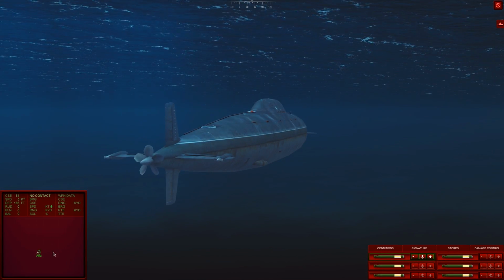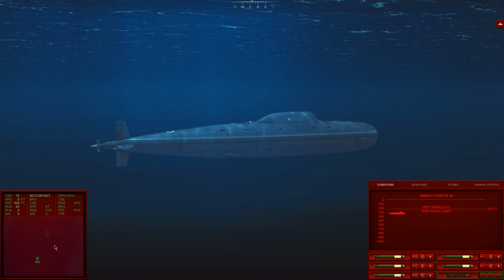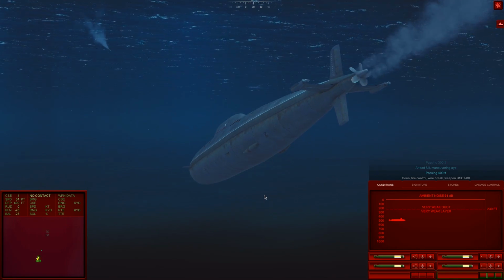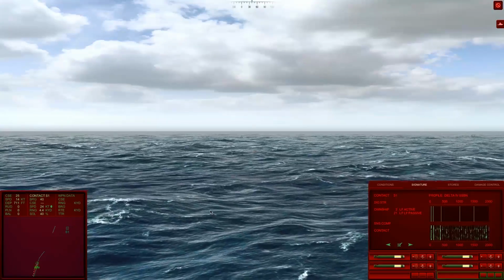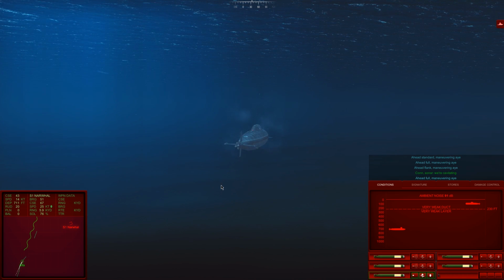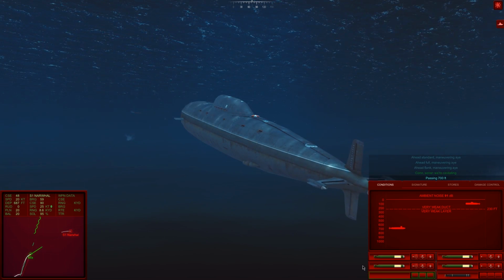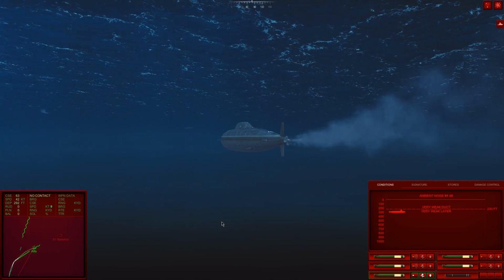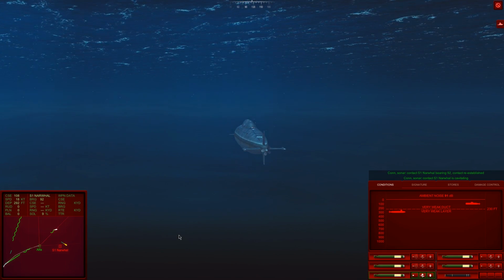Cold Waters: Hunting the Narwhal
Soviet Lira class submarine (NATO Reporting name: Alfa)
TAMBOV K-493
23rd Nov 1984, East of Iceland, in the Norwegian Sea

Following the successful raids on Soviet shipping and submarine forces by United States 688 Attack submarines, Soviet Lira (Alfa) class hunter/killer submarines have been deployed into the Norwegian sea with orders to hunt down and sink any NATO submarines encountered. Today we take command of the Tambov, Lira (Alfa) class submarine K-493.

System Specs:
CPU: Skylake i7 6700k
RAM: 16gb 3600MHz DDR4
GPU: Galax GTX 1070 EXOC Sniper
SSD Boot: 120GB Kingston
SSD Write: 250GB Sandisk
SSD Install: 250GB Sandisk
HDD Storage: Western Digital 2TB (5400RPM)
HoTaS: VKB Sim Gladiator Mk.II, Thrustmaster T.16000M FCS
Flight Pedals: Thrustmaster T.Flight
VR: Razer HDK2 OSVR, Oculus Rift DK2